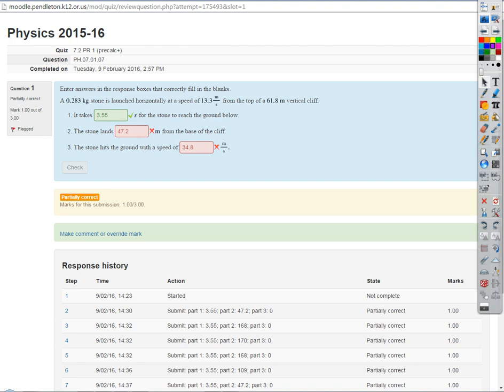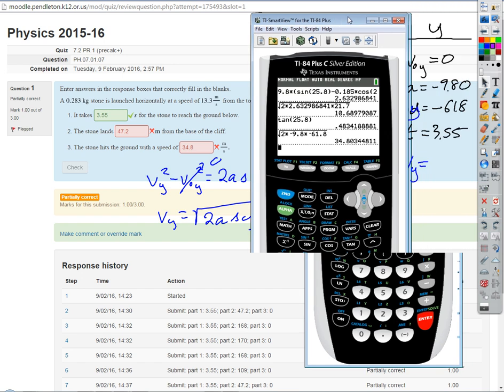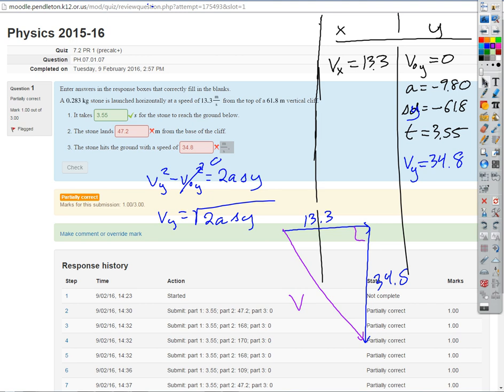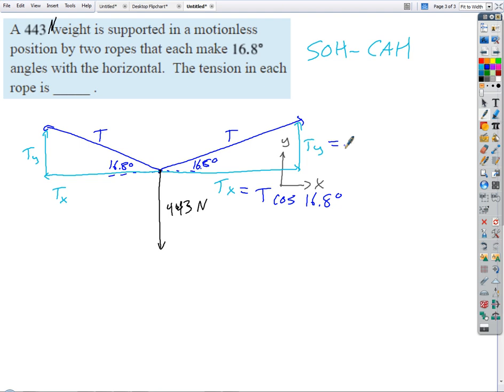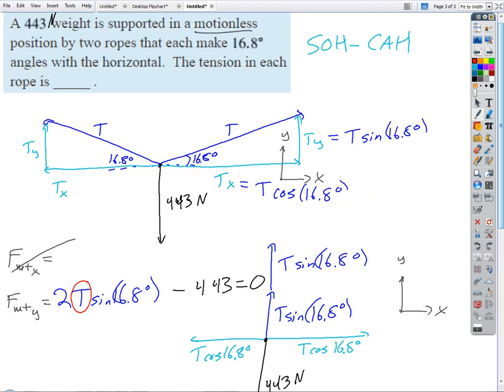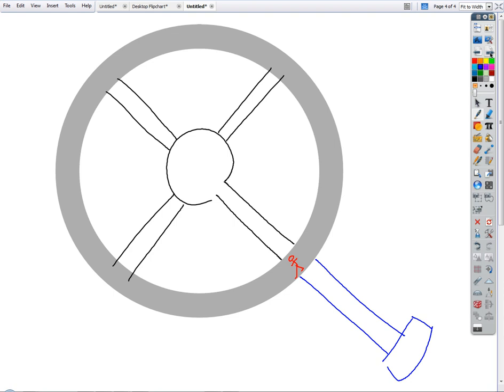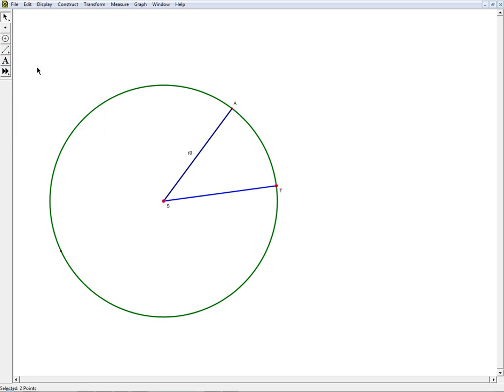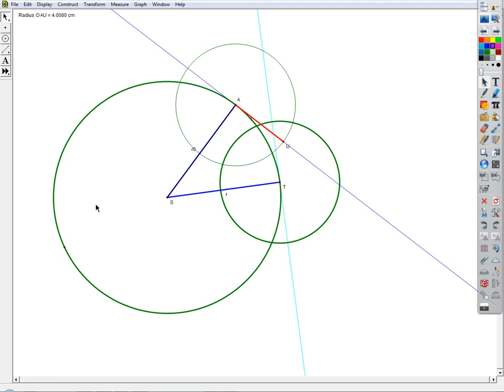Centripetal Accel + random 2016 02 10